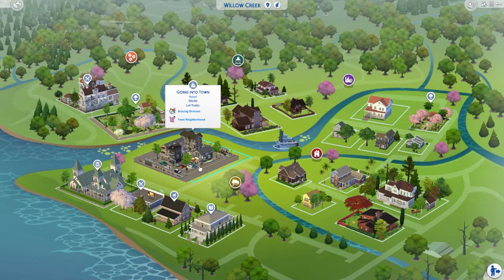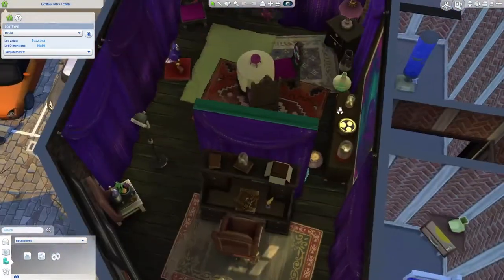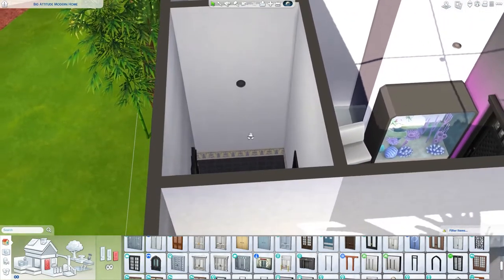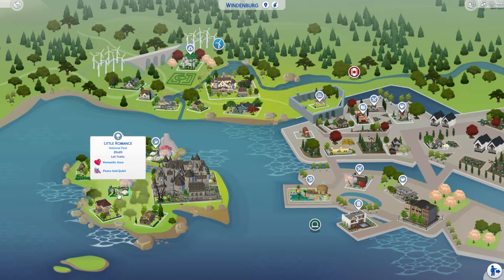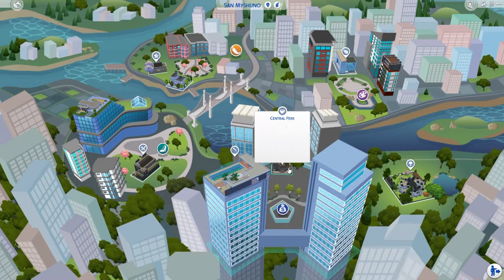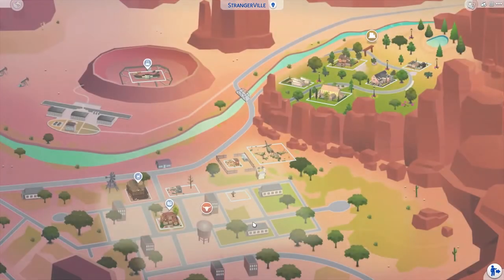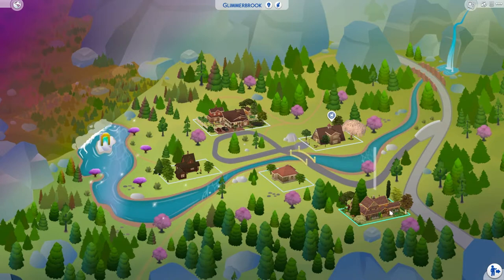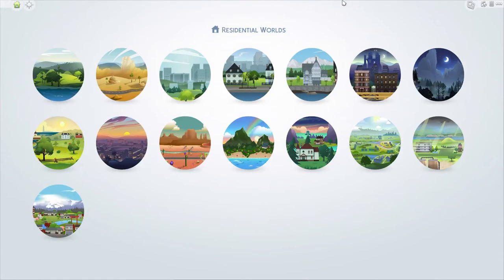Half Haven - THE SIMS 4 Save File [1]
Are the save files still something people are interested in?